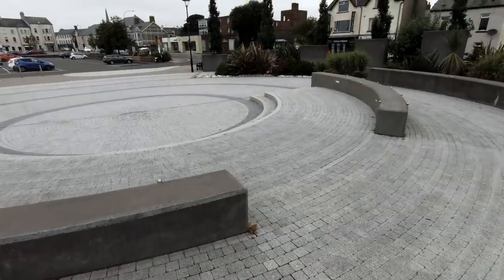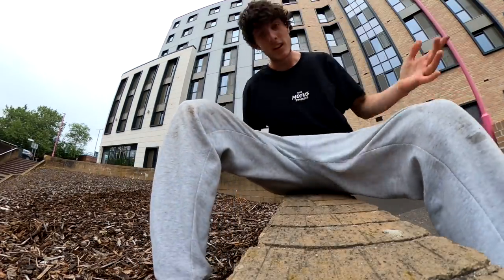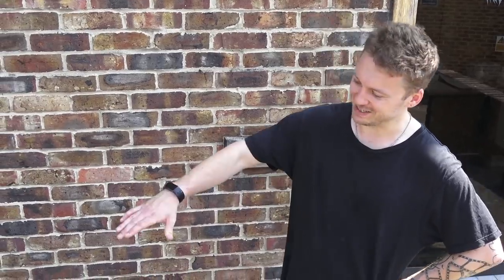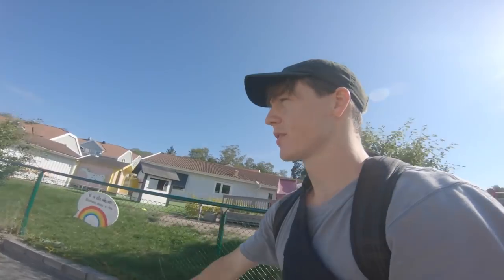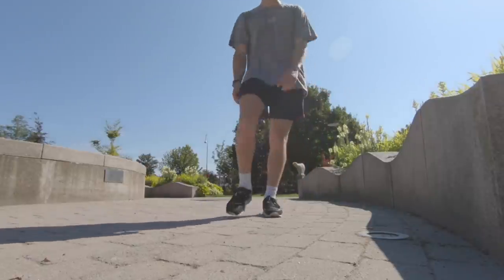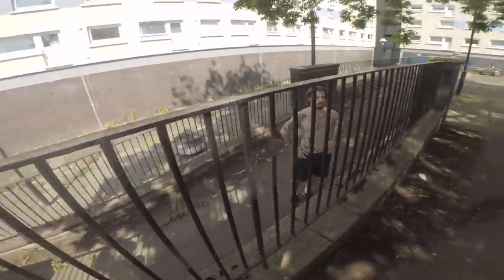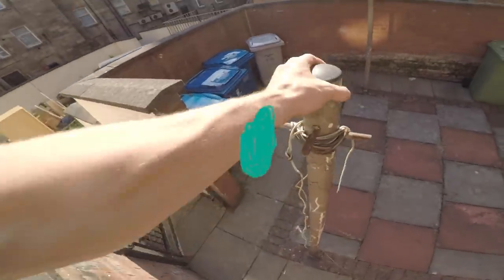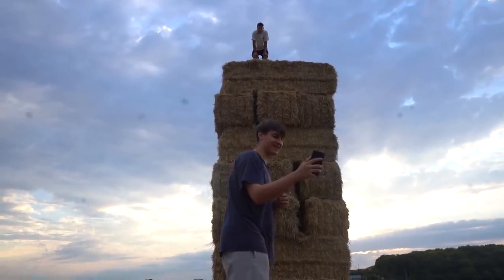Scary Pole Strides!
Another collection of weekly training from the Motus athletes! Get stuck in!